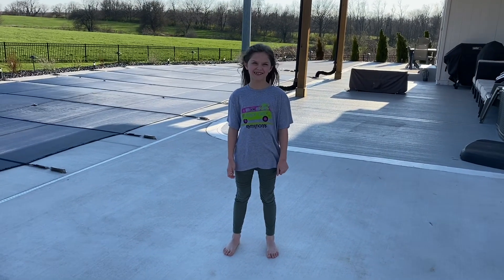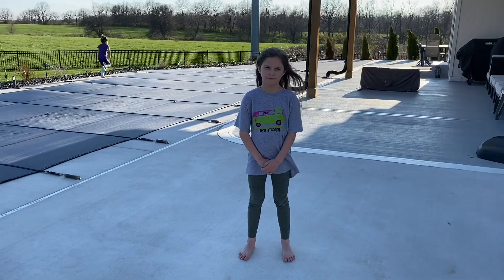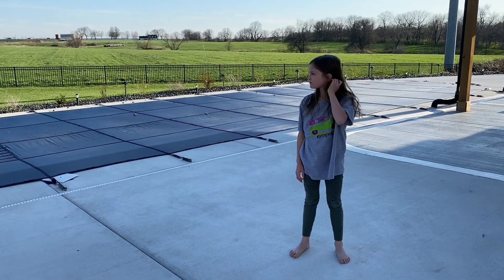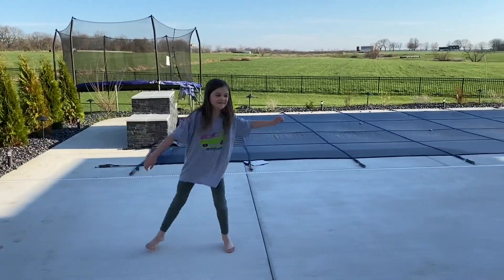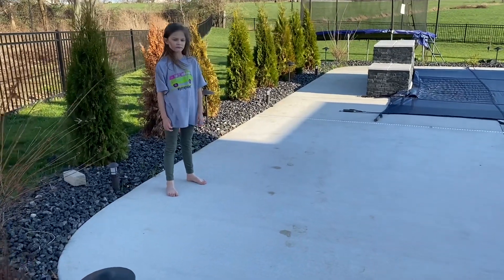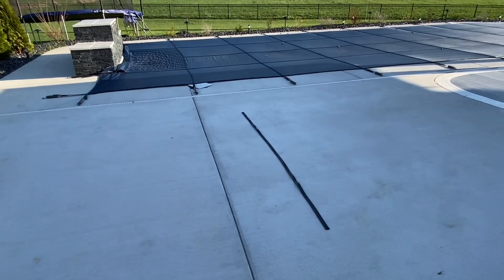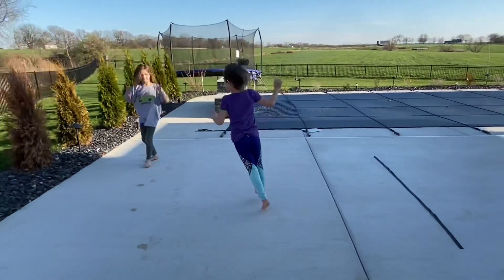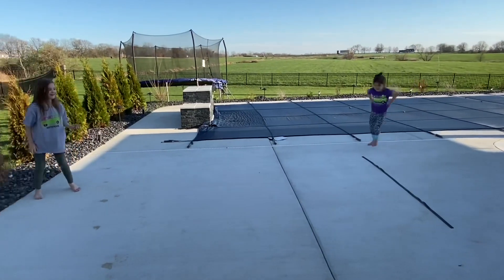Xtreme Gymnastics a Home Jump the River